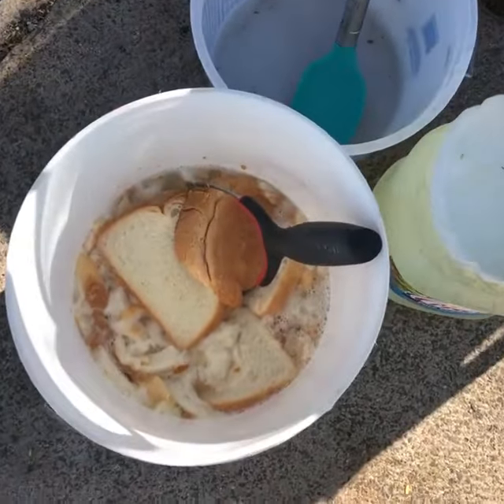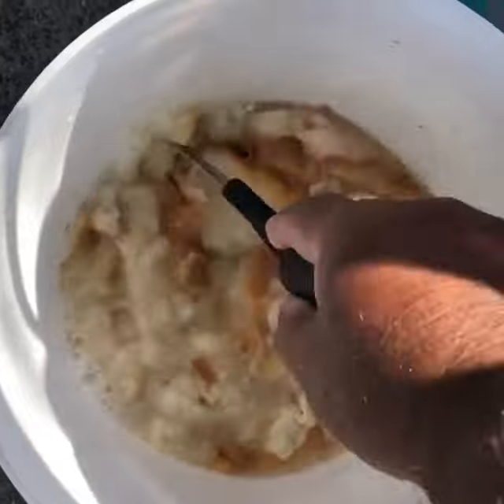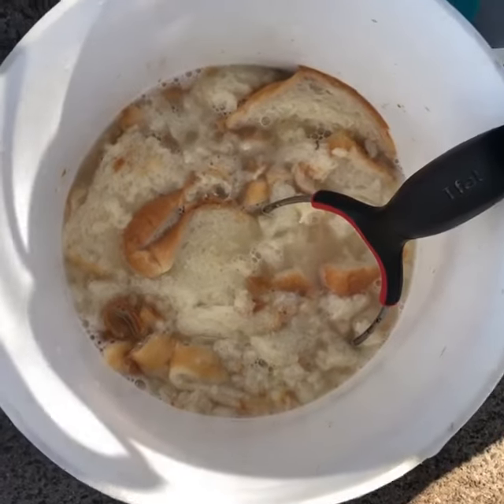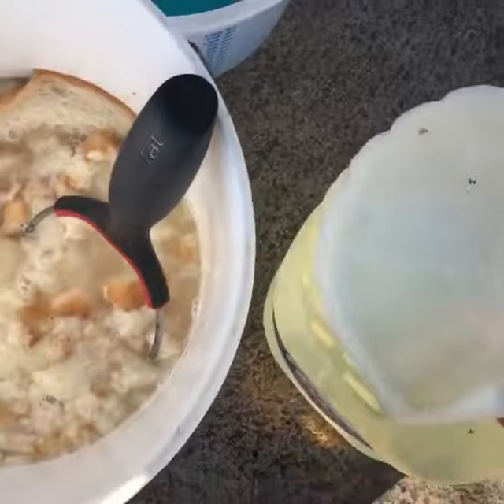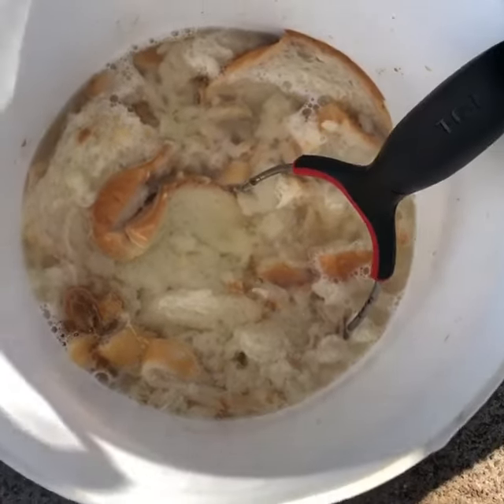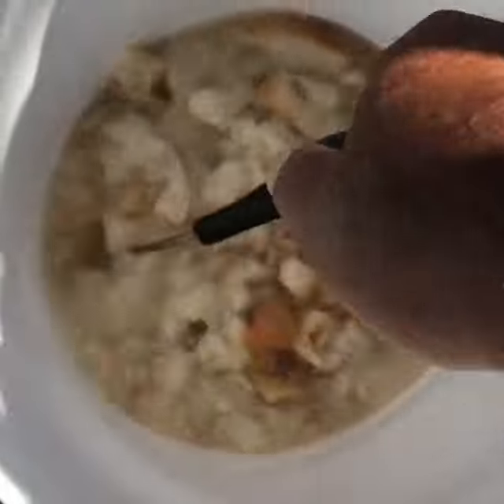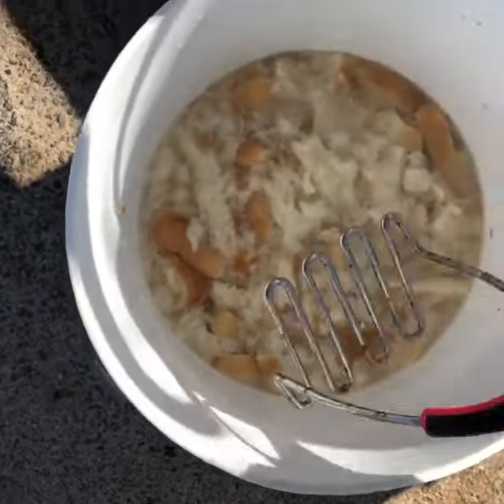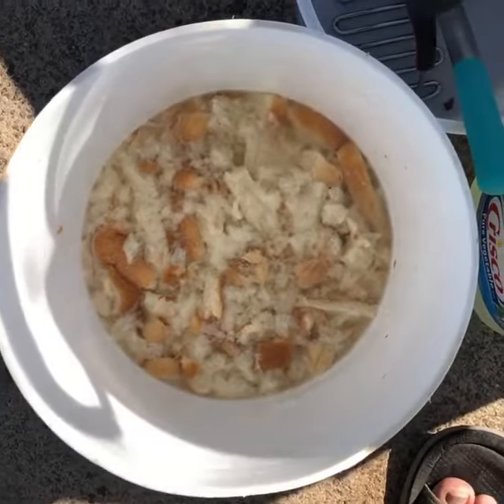Making Chum "Palu" For Pier Fishing! "short" "shorts"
I Use This To Attract In Grazing Fish Like Surgeonfish & Chubs!